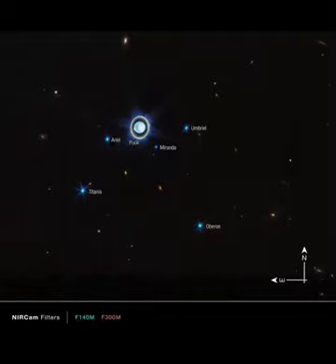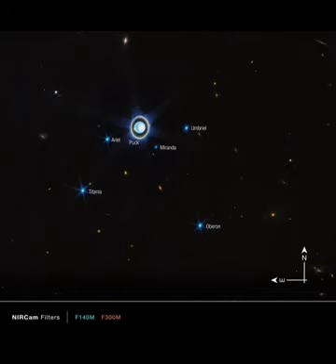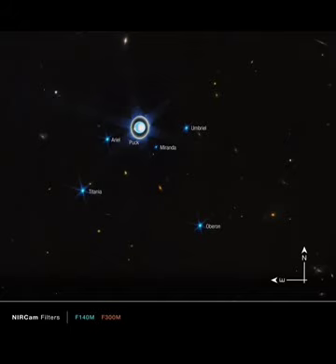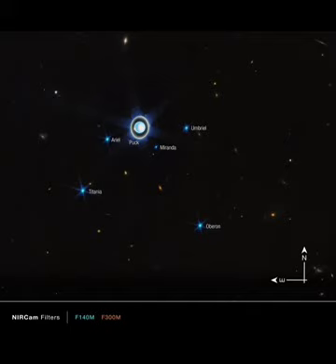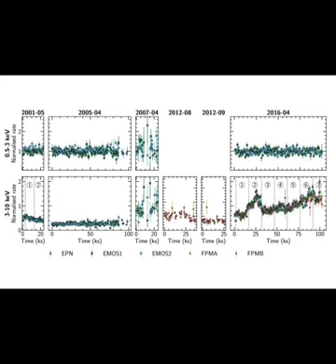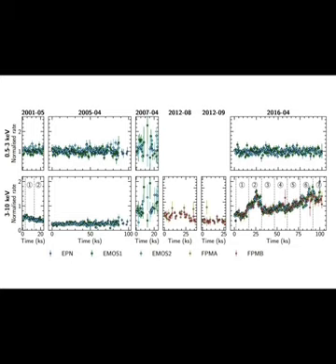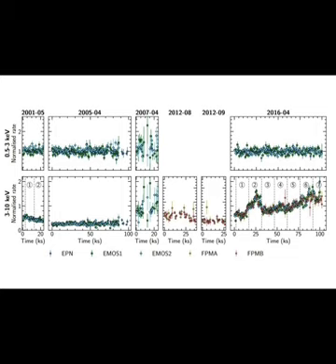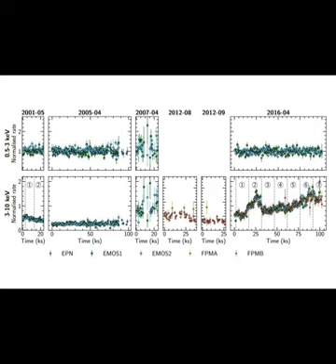Webb Scores Another Ringed World With New Image Of Uranus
The seventh planet from the Sun, Uranus is unique: it rotates on its side, at a nearly 90-degree angle from the plane of its orbit. This causes extreme seasons since the planet’s poles experience many years of constant sunlight followed by an equal number of years of complete darkness. (Uranus takes 84 years to orbit the Sun.) Currently, it is late spring for the northern pole, which is visible on the images of this article; Uranus’ northern summer will be in 2028. In contrast, when Voyager 2 visited Uranus it was summer at the south pole. The south pole is now on the ‘dark side’ of the planet, out of view and facing the darkness of space.